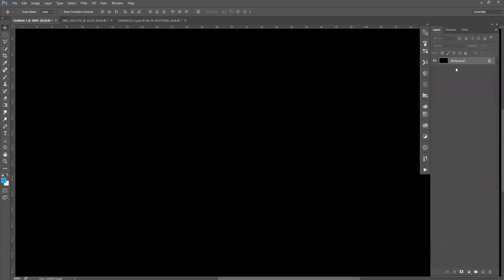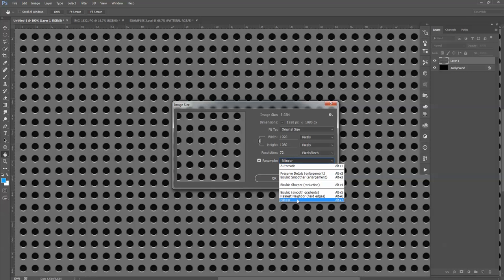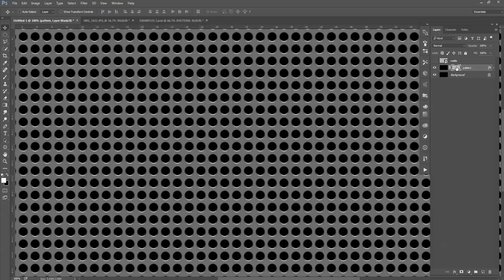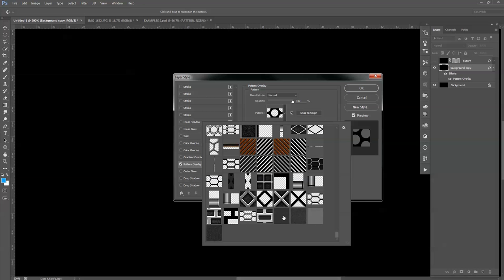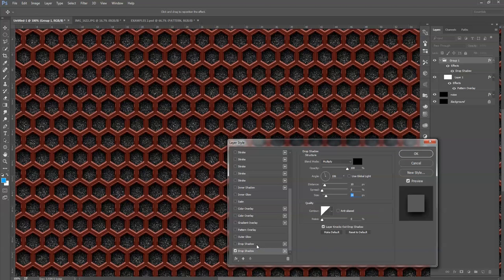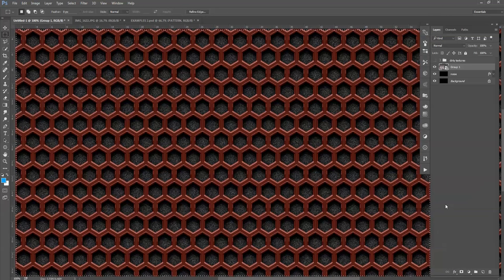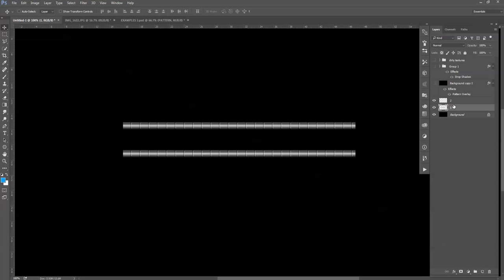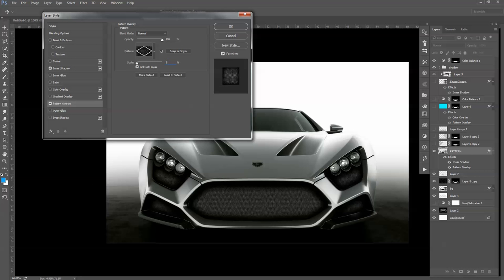Mechanical Technical Mesh Patterns Collection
Some helpful tips for the patterns!

Please also watch these tips at  5:46 of this video

Take care! Thank you!